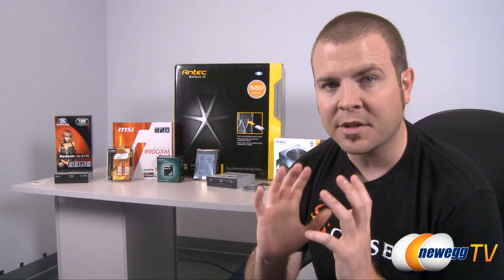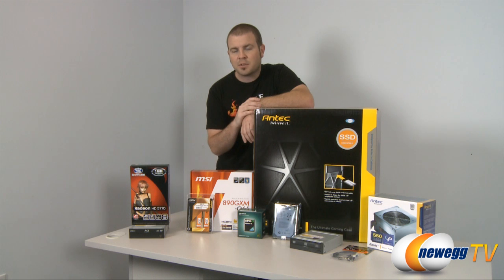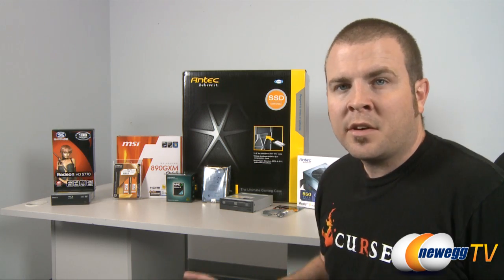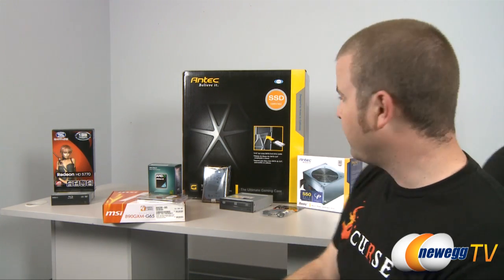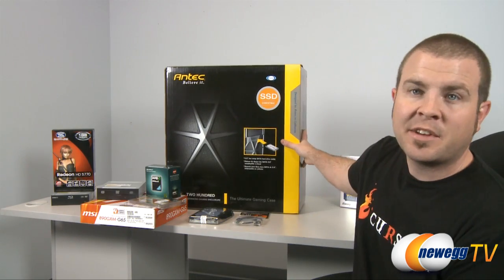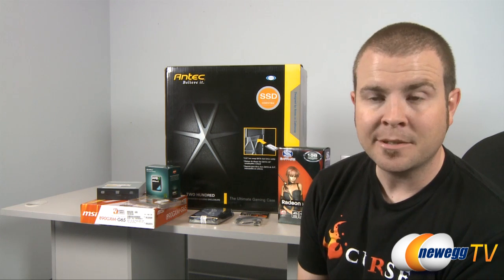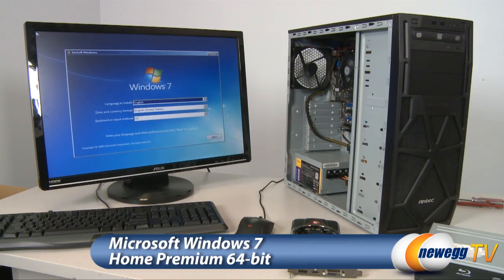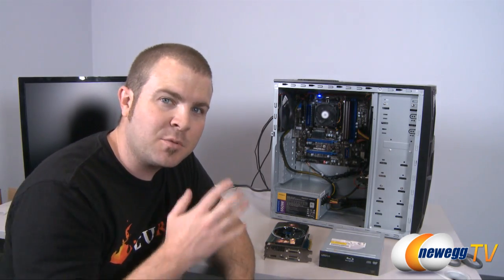Price and Performance PC Build Video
Thinking about building your own PC?

Today's video features a build that's tuned for price and performance -- we're looking for a system that will glide through your toughest apps without burning through your hard-earned cash.

Since no two custom rigs are alike, Paul focuses on the planning stage of a PC build. What parts can be salvaged from an older PC? Which components are most important to choose first, before planning out the rest of the system?

Our build features an AMD quad-core CPU and an MSI Motherboard with built-in SATA Rev. III and USB 3.0. What parts would you choose for your performance PC? Tell us on the EggXpert System Builds forum:

- Credits -
Editing & Special Effects: Lam
Writing, Technical Mumbo-Jumbo: Paul
Camera, Lighting & Sound: Paul & Lam